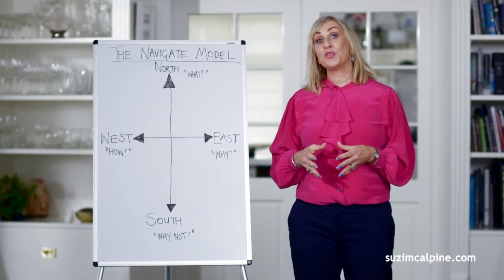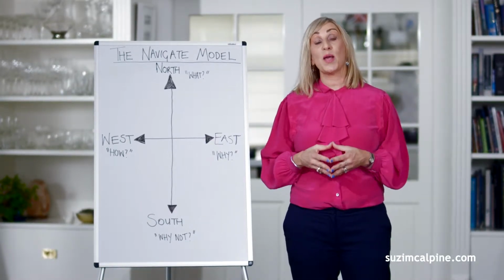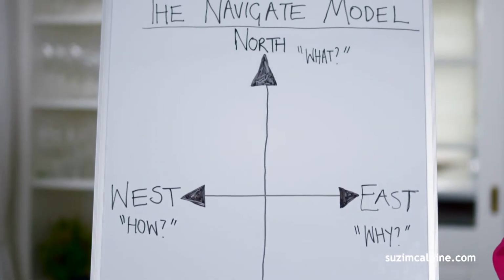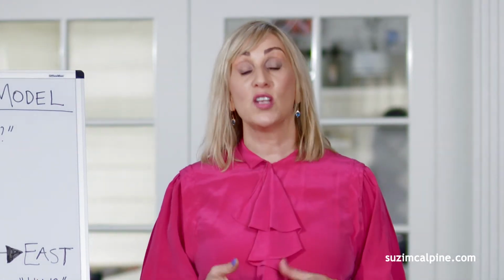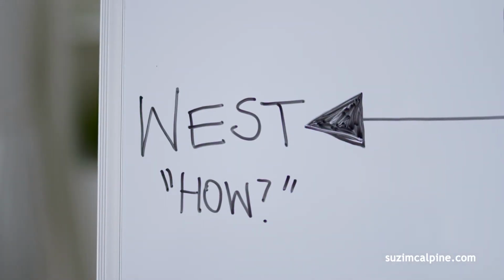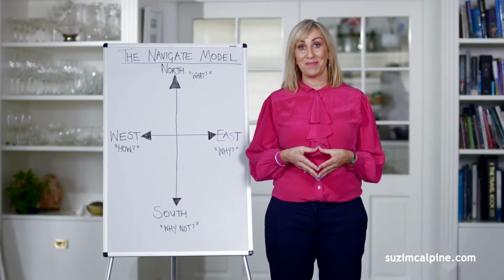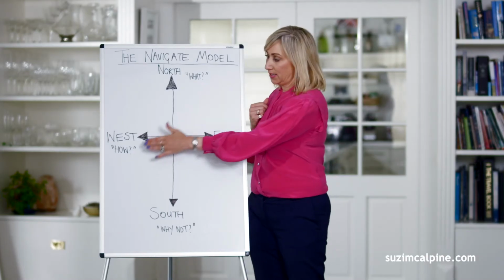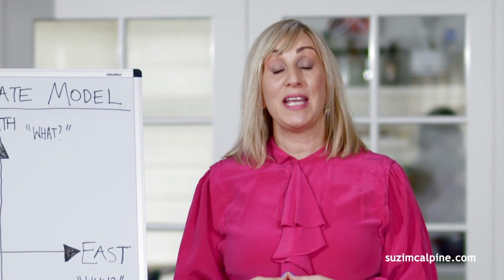The Leader's Map Video 03